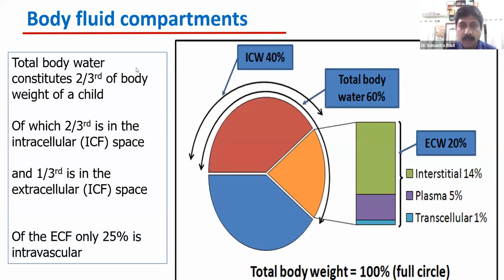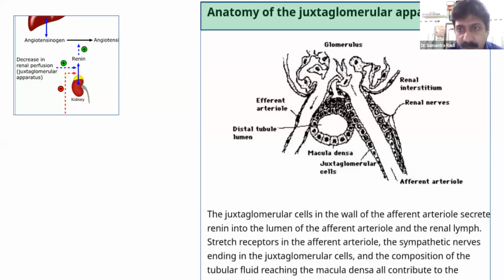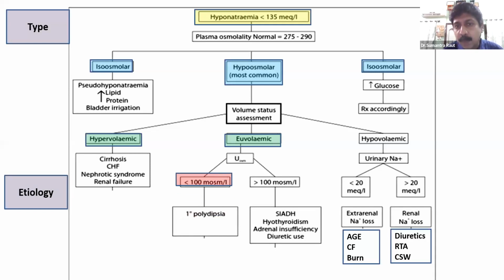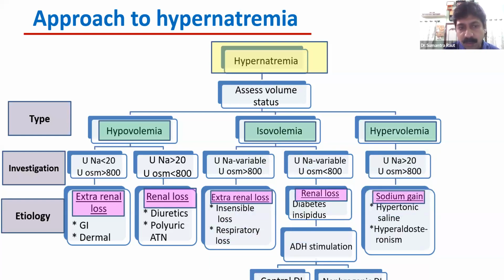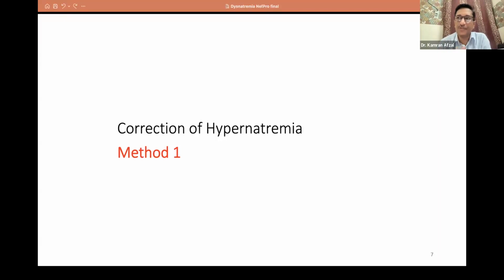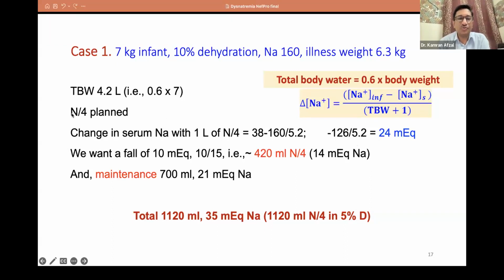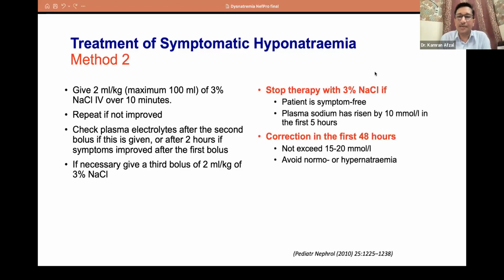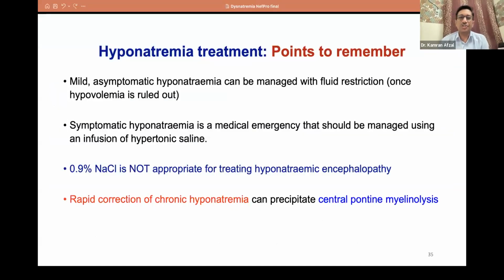Module IV Approach to Dysnatremias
NEfPRO Webinar Series Module IV